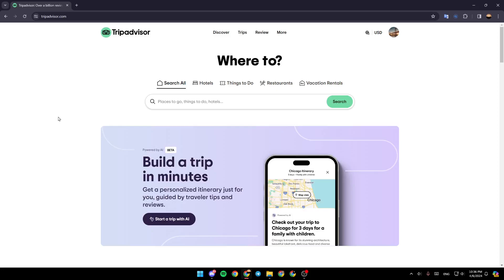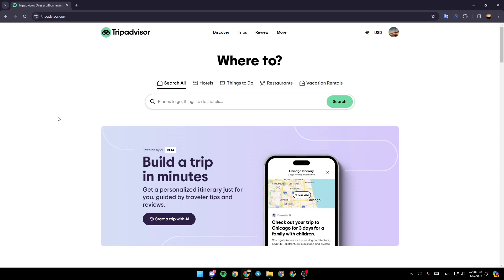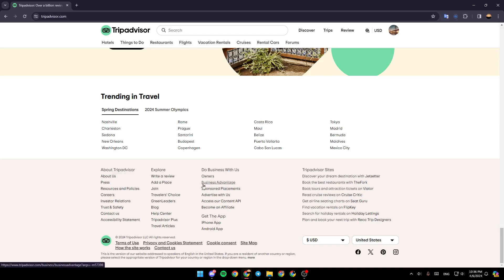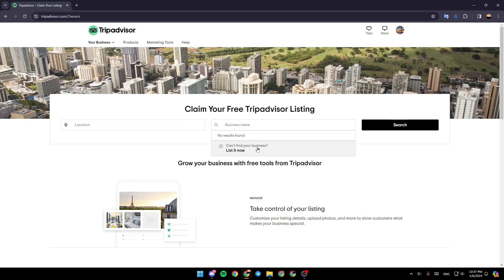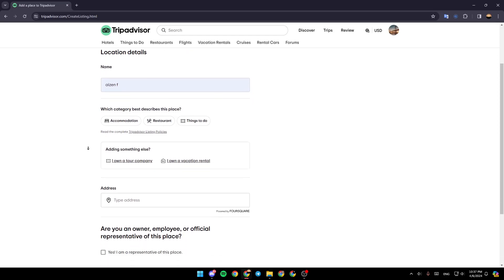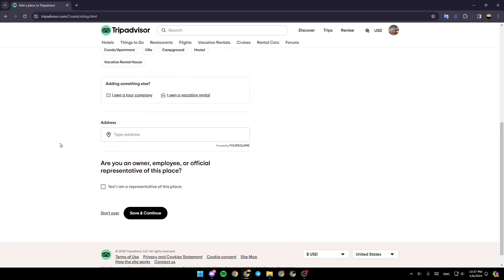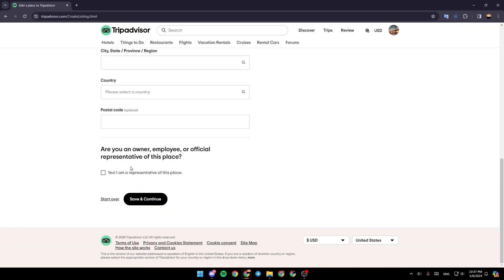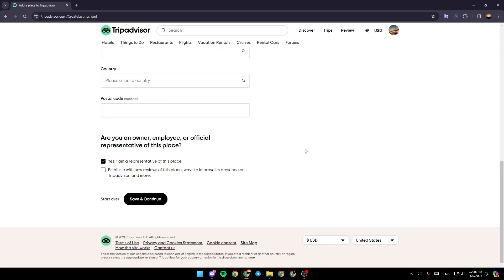How To Add Location In TripAdvisor Tutorial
Today we talk about add location in tripadvisor,tripadvisor,how to list on tripadvisor,add a place to tripadvisor,create a tripadvisor listing